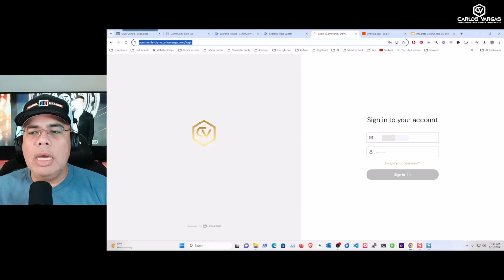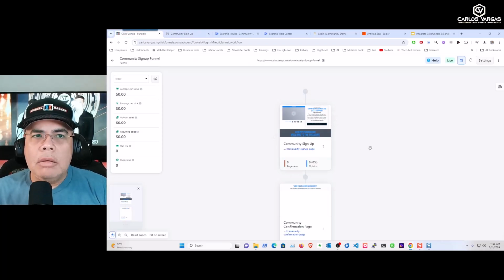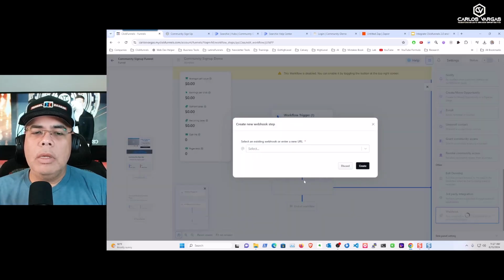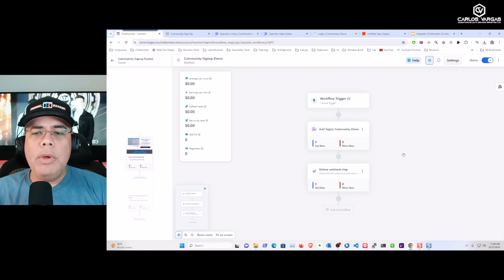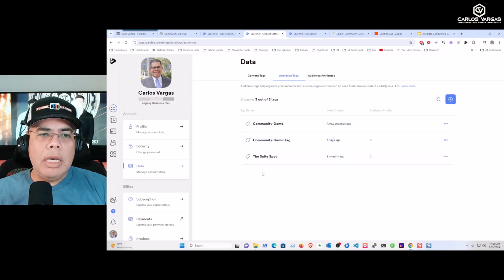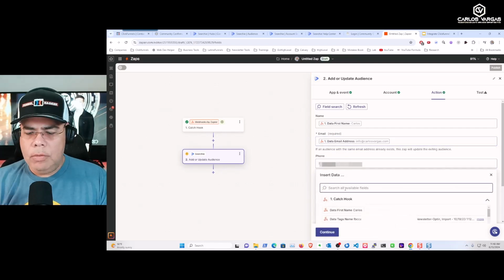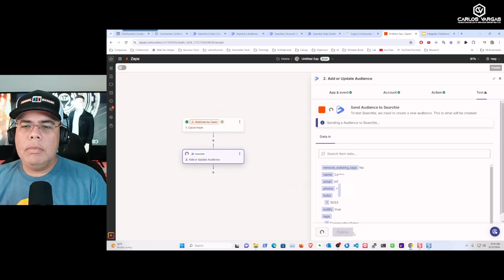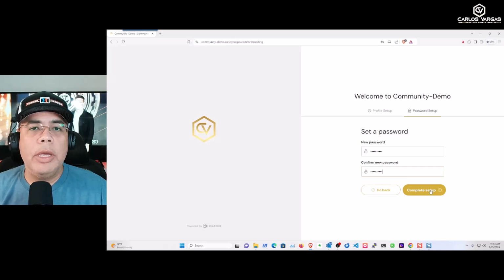Integrating Clickfunnels CRM and Membership.io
In this video we will go thru the why, the process and how you can integrate Clickfunnels CRM and Membership.io (Searchie) to control everything from a central place.